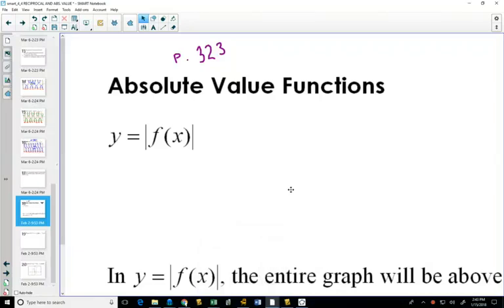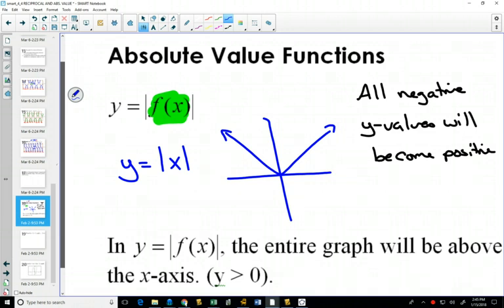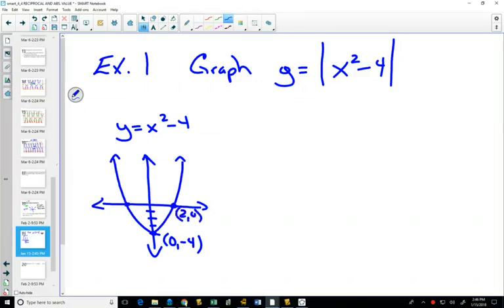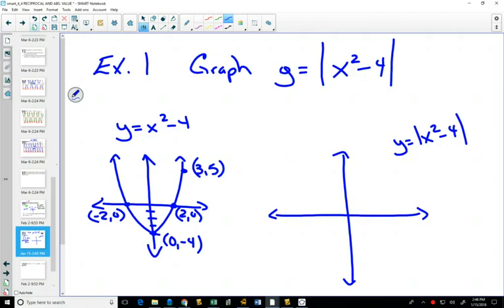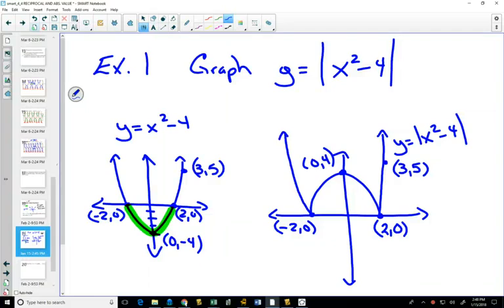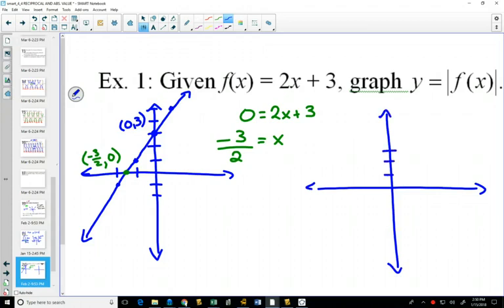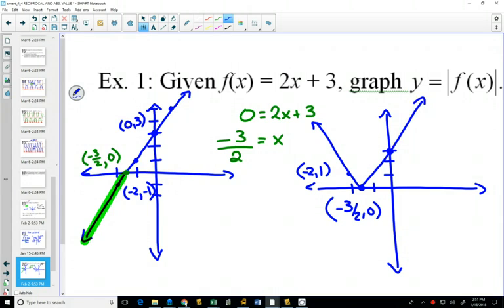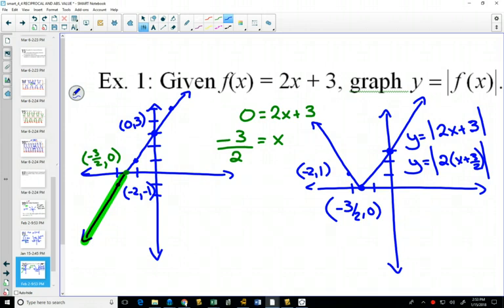40IB Graphing the Absolute Value of any function